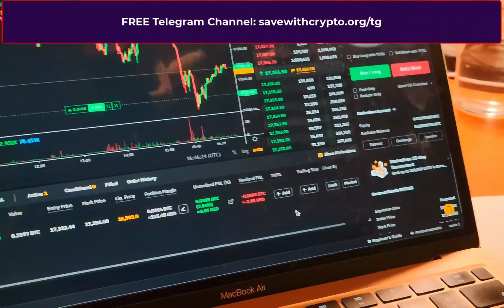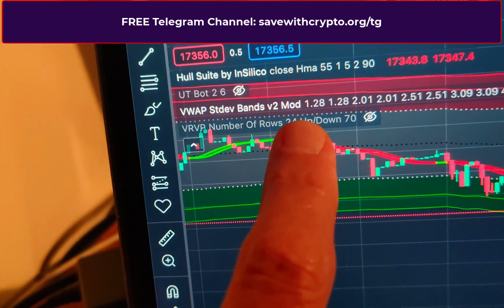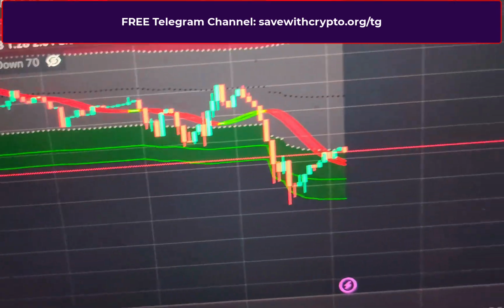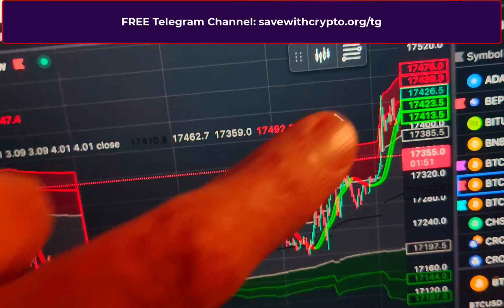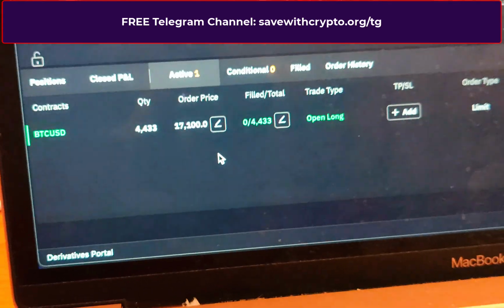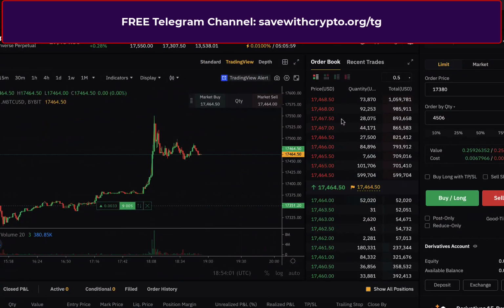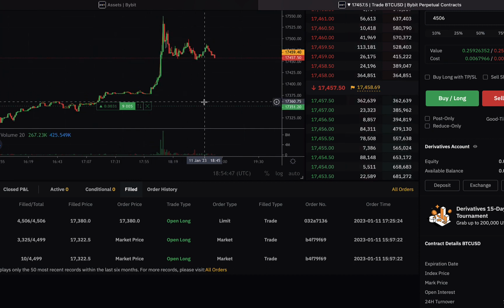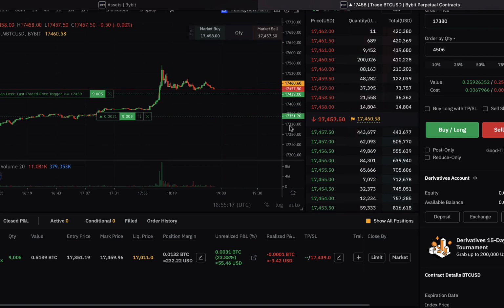$200 ByBit Challenge - My Bitcoin (BTC) Trade Is Up 40% - Did You Get The Notification In Telegram??